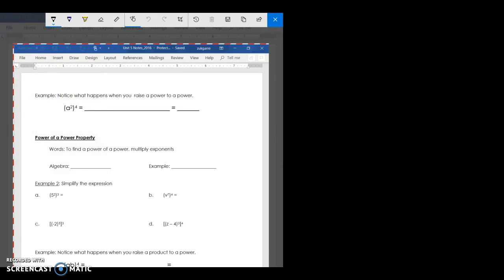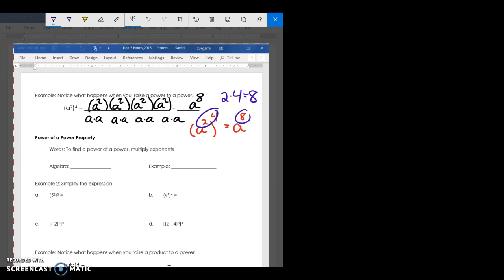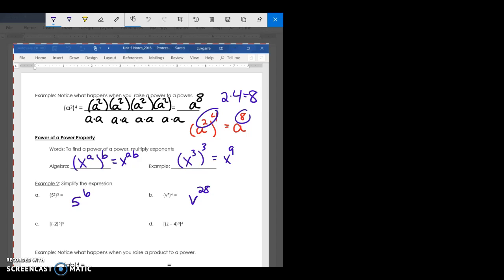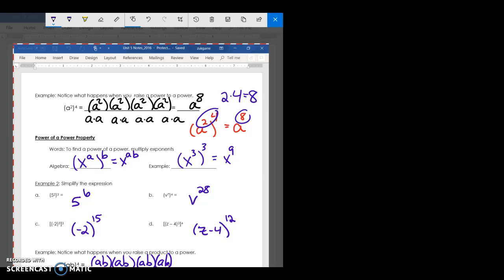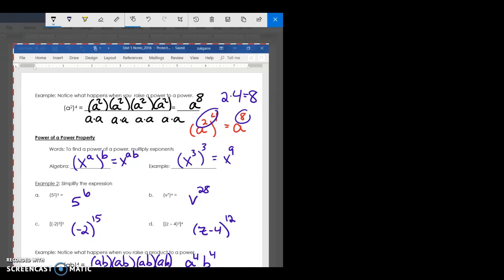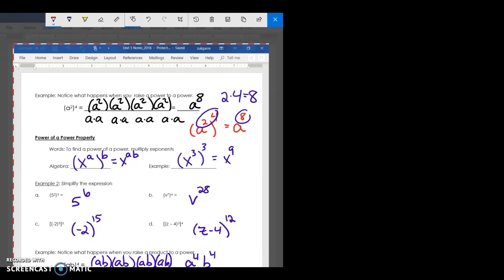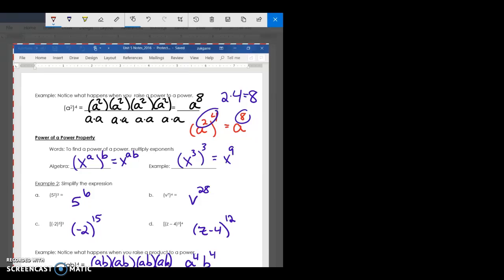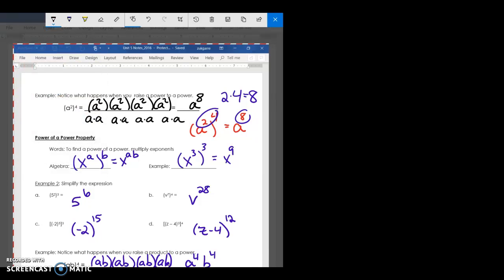8.1 Notes Part 2